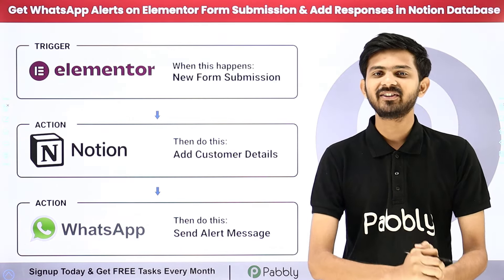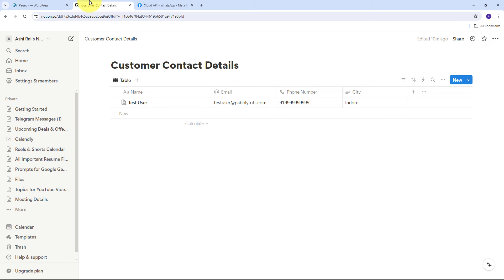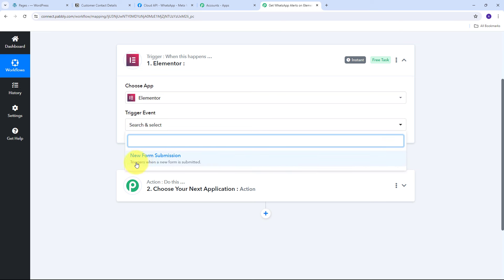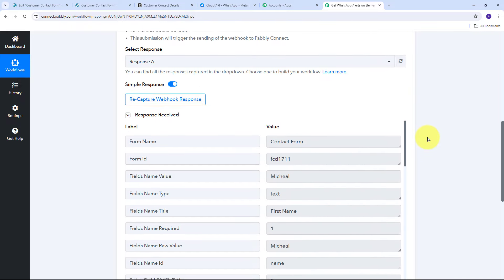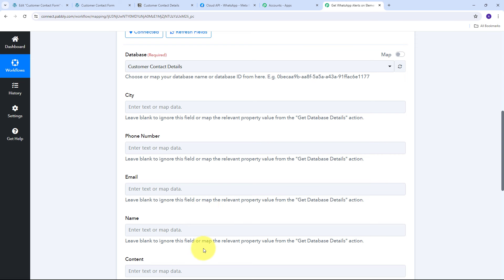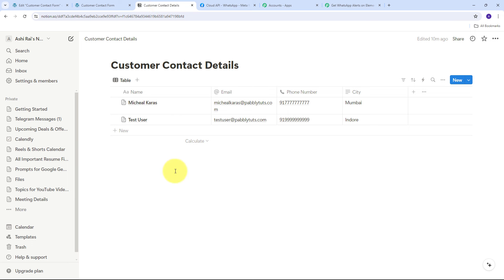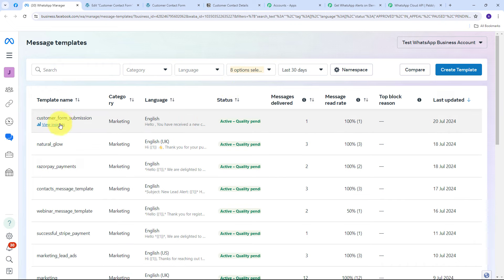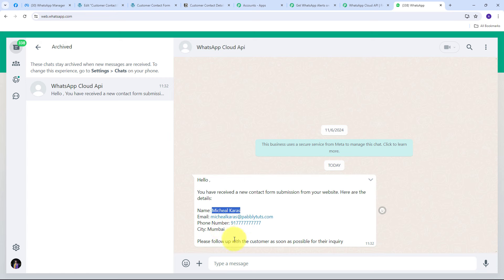Get WhatsApp Alerts on Elementor Form Submission & Add Responses in Notion Database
In this tutorial, we'll guide you through the process of getting WhatsApp alerts on Elementor form submission and adding the responses to a Notion database using Pabbly Connect. Elementor is a popular website builder for WordPress, and Notion is a versatile workspace for note-taking and project management.

By integrating Elementor with WhatsApp and Notion through Pabbly Connect:

Automatically send WhatsApp alerts for each form submission on Elementor.
Ensure that the form responses are seamlessly transferred and organized in your Notion database without manual effort.
Ensure that your Elementor form submissions trigger WhatsApp alerts and are added to Notion, enhancing your communication and data management processes.

Use Case:
Imagine you're a business owner running a consultancy firm. You have a contact form on your website built with Elementor, where potential clients can inquire about your services. With this integration you can have Immediate Client Communication When a client submits the form, their response is instantly sent to your WhatsApp. This allows you to quickly acknowledge their inquiry, providing a personal touch and enhancing client satisfaction. And Efficient Data Management Simultaneously, the form responses are automatically added as organized entries in Notion. This ensures that all client inquiries are systematically stored, making it easy to track, follow up, and manage your client interactions.

1. Automation: Pabbly Connect offers automation capabilities that can help you automate mundane and repetitive tasks. This allows you to save time, money and resources.

2. Integration: Pabbly Connect provides a wide range of integrations so that you can connect different web services with each other. This helps you to create smarter workflow processes and make your business more efficient.

3. Security: Pabbly Connect takes security seriously and provides an industry-standard security system to protect your data and applications.

4. Scalability: Pabbly Connect is highly scalable and allows you to easily add new applications and services to your workflow.

 5. Cost-effective: Pabbly Connect is cost-effective and provides plans for different business sizes.